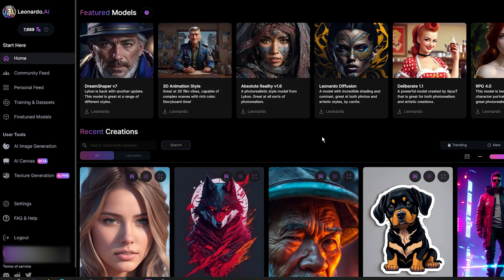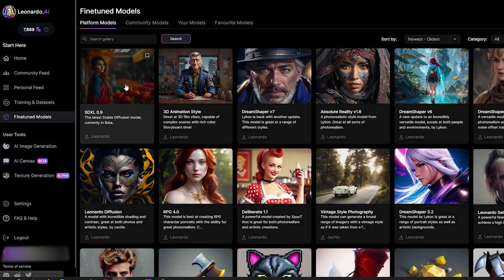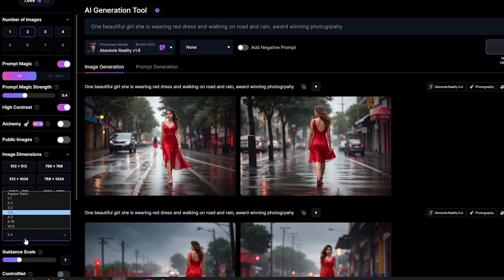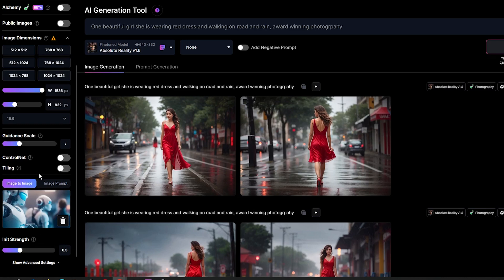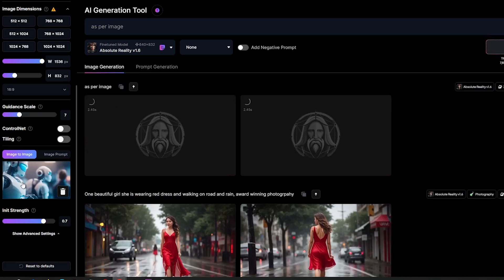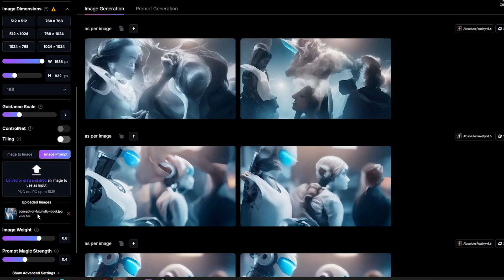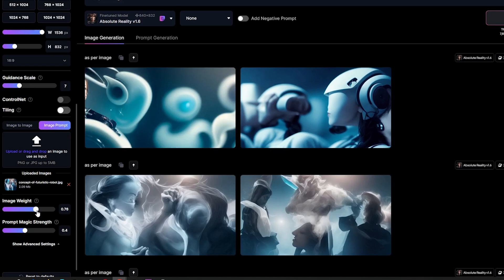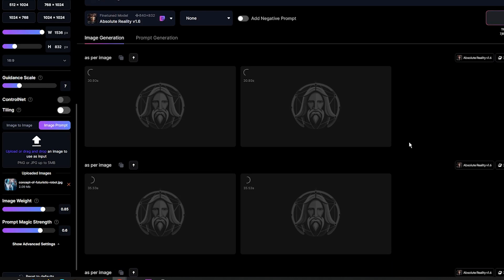Leonardo AI Tutorial: How to Use Image to Image and Image Prompt Features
Welcome to our Leonardo AI tutorial! In this video, we will guide you through the process of using the powerful Image to Image and Image Prompt features. With these features, you can effortlessly transform images or generate new ones based on specific prompts. Whether you are a digital artist looking to enhance your creative process or a designer seeking unique visual elements, Leonardo AI has got you covered. Join us as we explore the endless possibilities and unlock your artistic potential with this groundbreaking tool. Get ready to take your designs to the next level!

🖼️ FOR DESIGN

✨ AI GENERATOR

🔥 FOR ETSY

0:00 - Intro
0:48 - How to use image to image feature on Leonardo AI